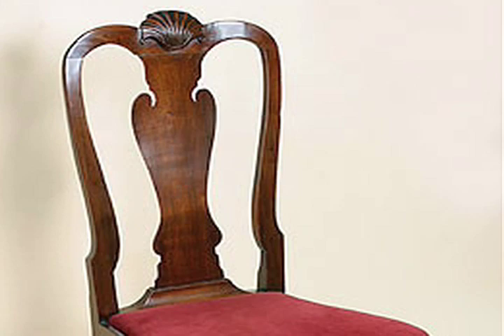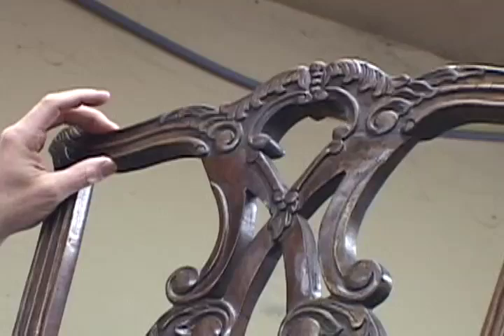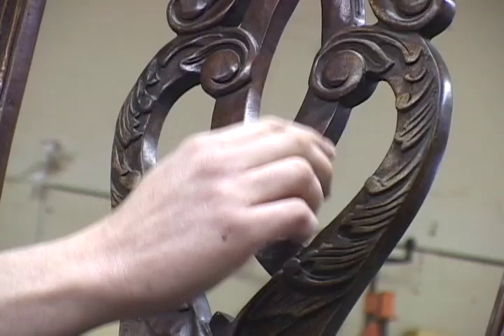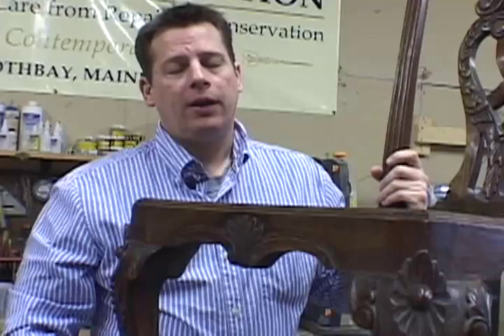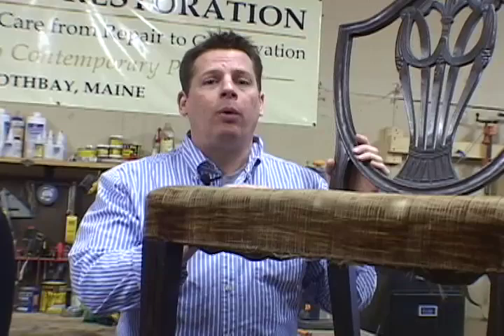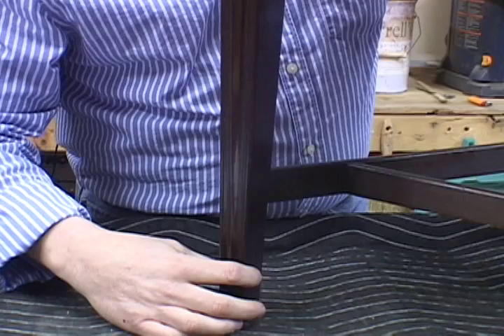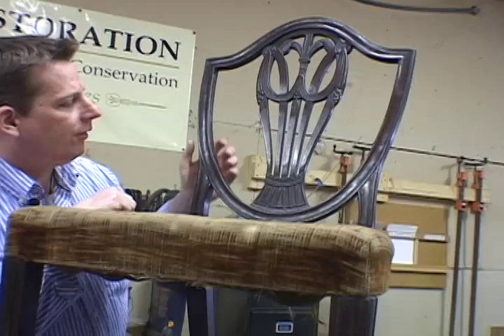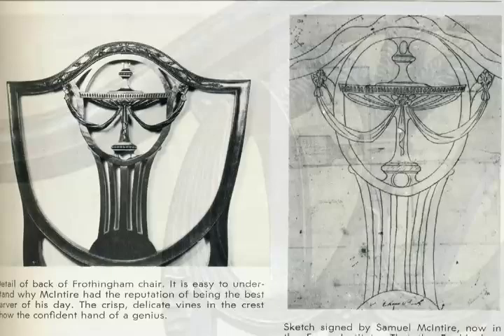Design Styles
Queen Anne, Chippendale and Hepplewhite and Sheraton styles are compared.